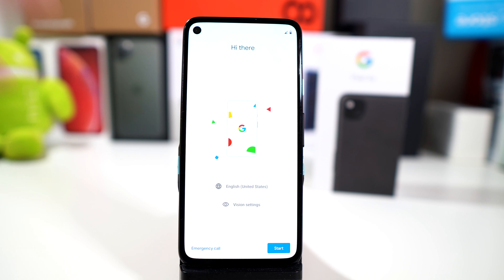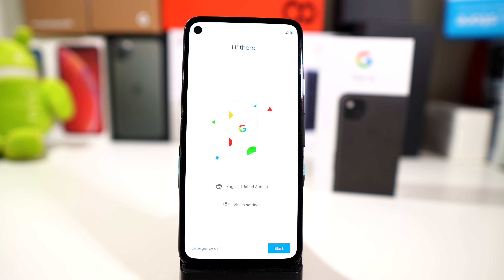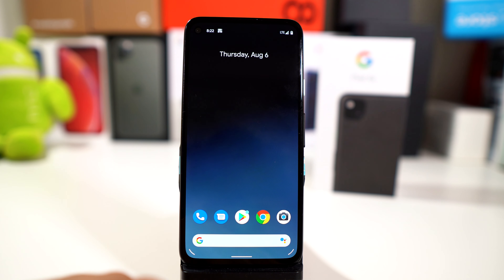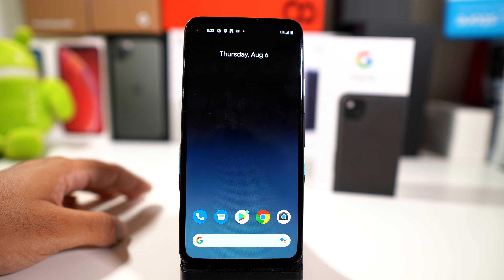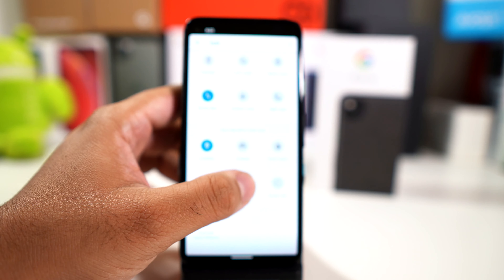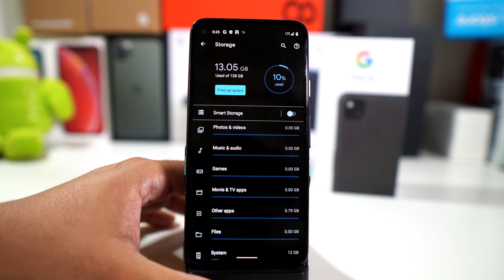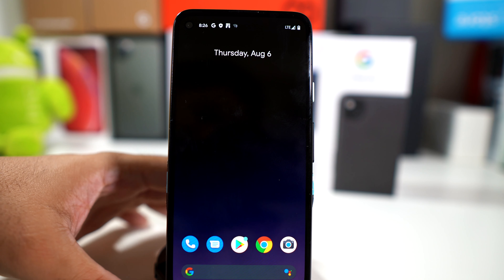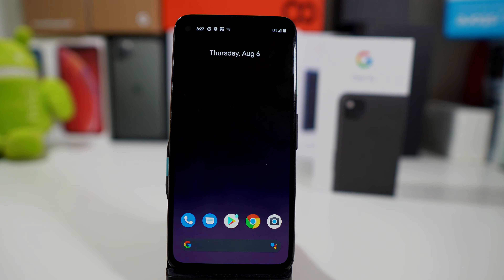Google Pixel 4a Initial Setup/What's Installed Out The Box?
In this video, I do the initial setup of The Google Pixel 4a

New, unlocked Android phone gives you the flexibility to change carriers and choose your own data plan; works with Verizon, T-Mobile, Sprint, AT&T, and other major carriers
Capture great photos using your cell phone on the 12 MP dual pixel rear camera with features like Live HDR+, Night Sight, and Portrait Mode; share photos directly from the viewfinder of your Pixel camera to Google and popular third party apps
The Adaptive Battery lasts up to 24 hours[1] as it learns your favorite apps and reduces power to the ones you rarely use
HDR+ makes your photos look better by automatically adjusting for color and lighting; Night Sight lets you capture rich detail and color even in the dark; Portrait Mode helps you take beautiful portraits with a DSLR quality look
Get things done with just your voice: Send texts, get directions and reminders, and multitask on the go on your mobile phone with help from Google
The custom made Titan M security chip helps secure the operating system and protect sensitive data, like passwords; automatically receive the latest OS and security updates on your cell phone for at least 3 years[2]
With Google’s Personal Safety app, if your mobile phone senses that you’ve been in a car accident, car crash detection can help reach 911 for you[3]